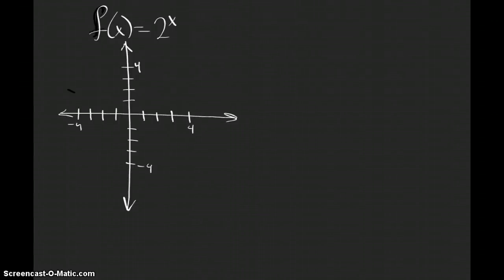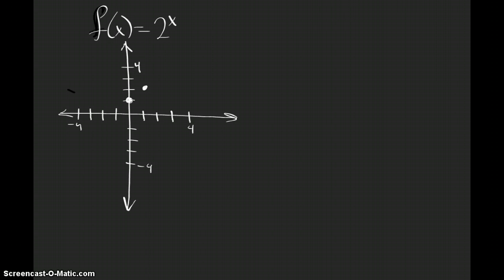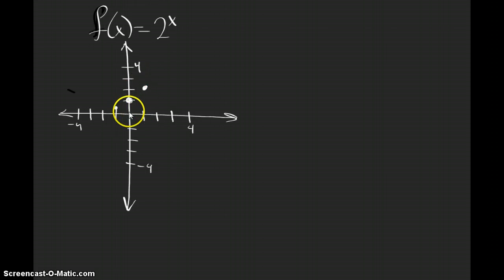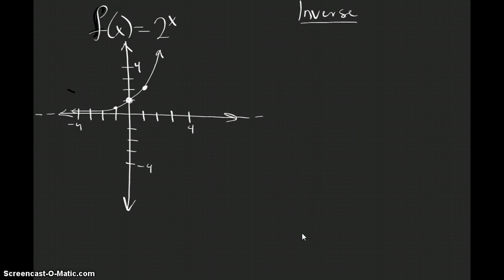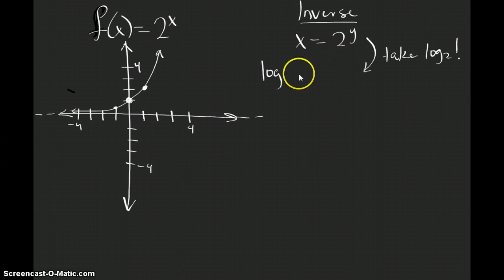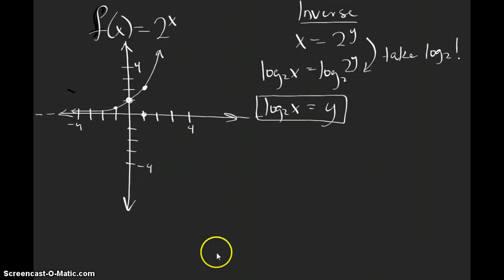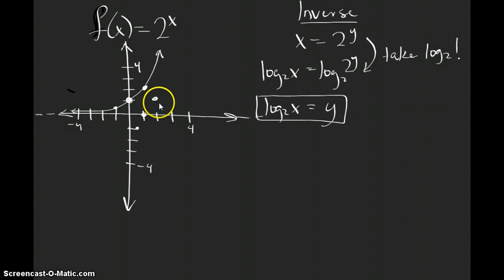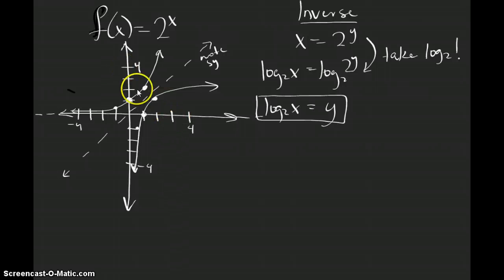graphing exponential functions & inverses (1)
In this video I graph y = 2^x, find its inverse logarithmic function, and graph the inverse logarithmic function using transformation of functions.